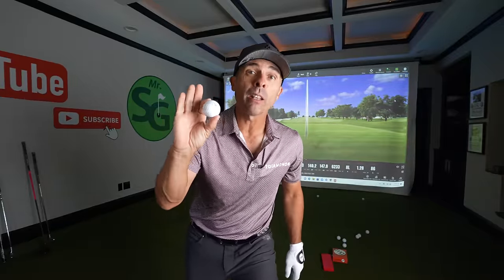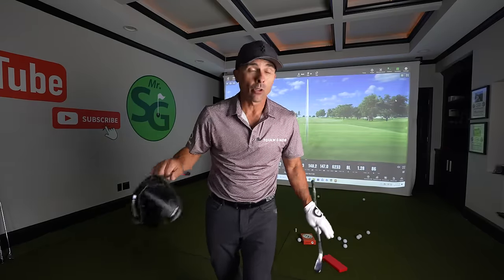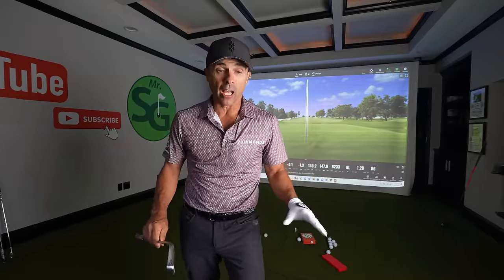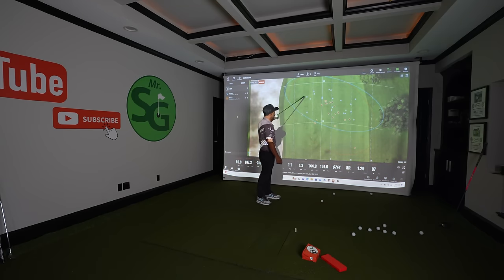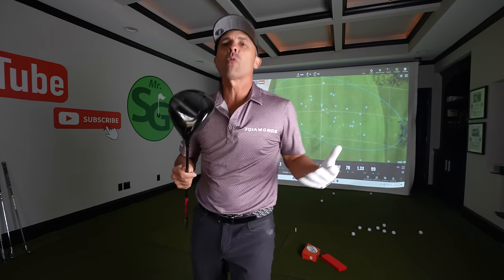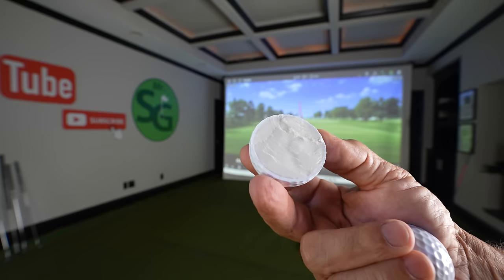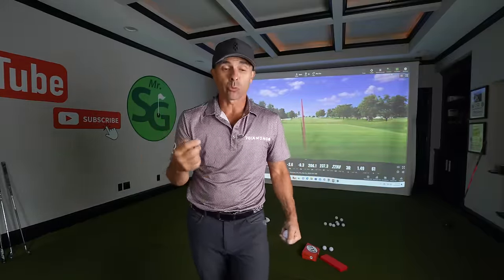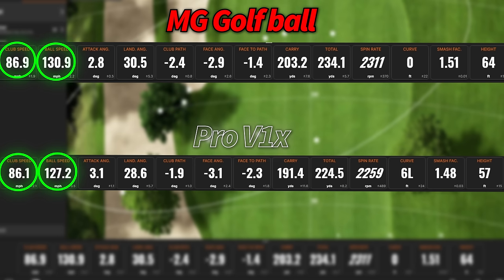World's Longest ILLEGAL Golf Ball for Senior Golfers!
Will this Illegal Golf Ball get Senior Golfers Massive Distance???
One and Only Code: 7D30